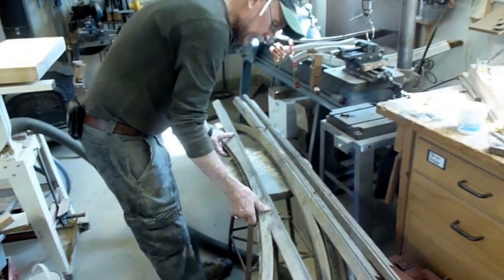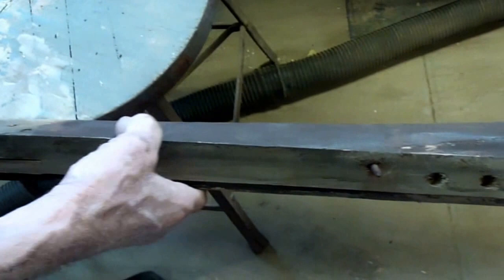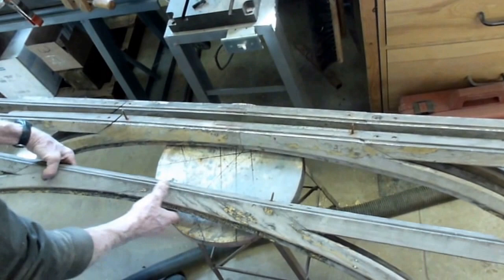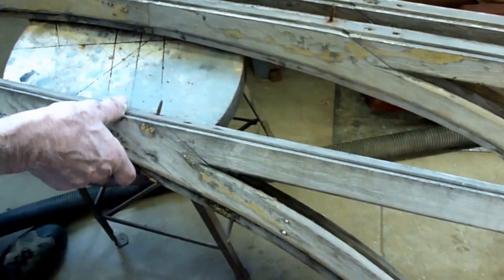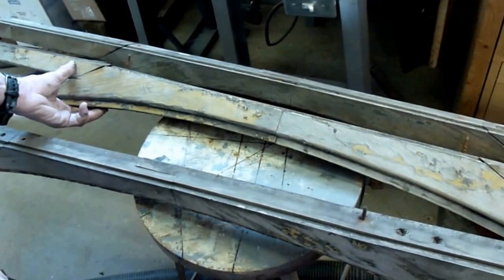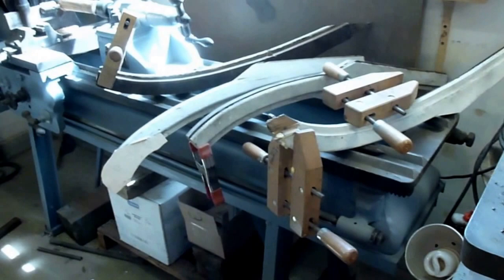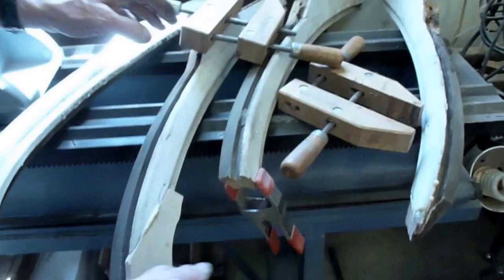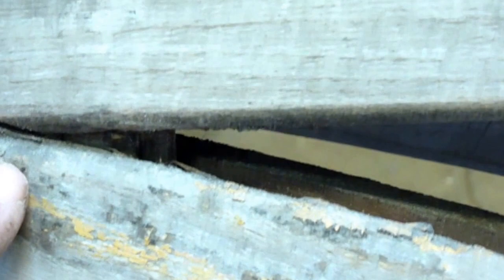Narcissus Exterior Frames with Lary Shaffer 4-21-2016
Lary Shaffer in his woodworking shop at Scarborough Marsh Fine  Furniture explains early steps for restoration of the exterior poplar frames that hold the ornate leaded stained glass windows in their mahogany sash/frames of Seashore Trolley Museum's, historic, 1912 Portland-Lewiston Interurban No. 14, Narcissus. This video clip is one of many that share details of the restoration.
Theodore Roosevelt was a passenger on the Narcissus from Lewiston, Maine to Portland, Maine on August 18, 1914.
To learn more about the restoration of the Narcissus and opportunities to make donations that will help complete the project, go
Currently there is a $40,000 matching grant offering to benefit the restoration of the Narcissus. For every dollar donated to the Narcissus Project fund 816A, the 20th Century Electric Railway foundation will match those dollars up to $40,000.

Thank you to our Current Funding Partners
20th Century Electric Railway Foundation (La Canada, California) - Matching Grant Challenge
Thornton Academy (Saco, Maine) Staff and Alumni - Matching Grant Challenge
Amherst Railway Society - Heritage Grant
National Railway Historical Society - 2016 & 2015 Heritage Preservation Grant
Enterprise Holdings Foundation - Community Grant
The Conley Family - In Memory of Scott Libbey